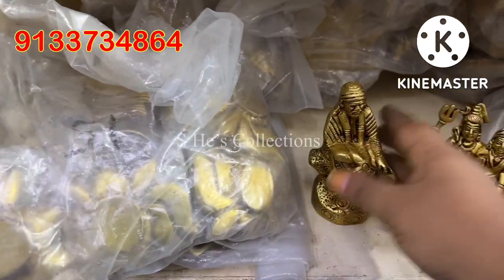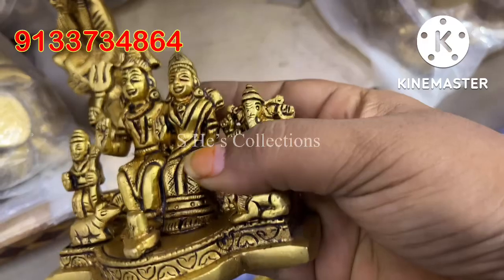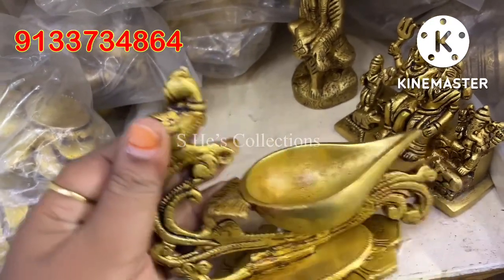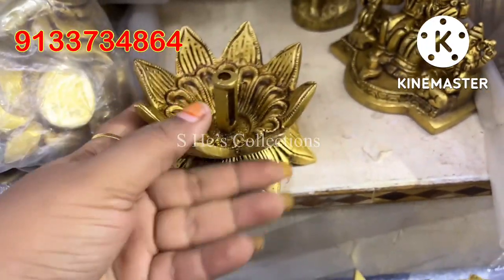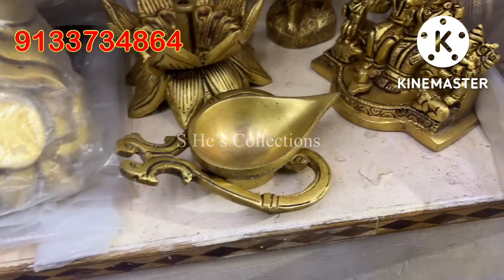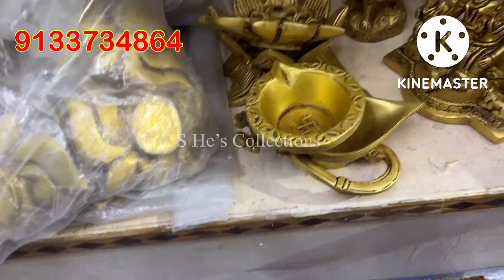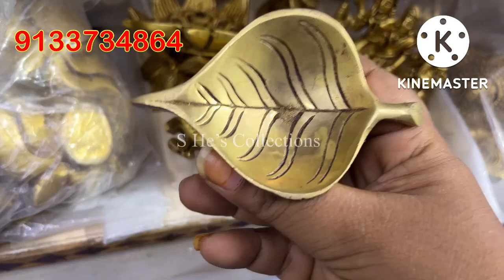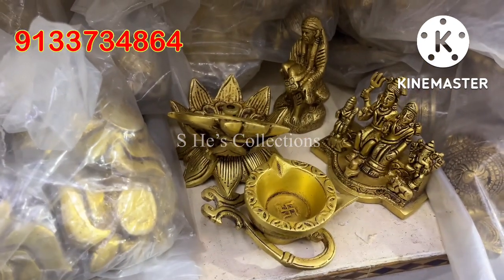New Stock Sneak peak || Saibaba || Agaldeep || Siva parivaar || 9133734864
Join below link for updates in Pooja items.
If anyone wants items please WhatsApp me to the below number